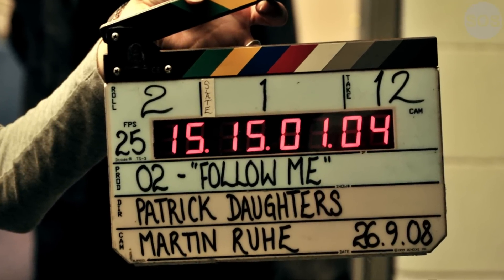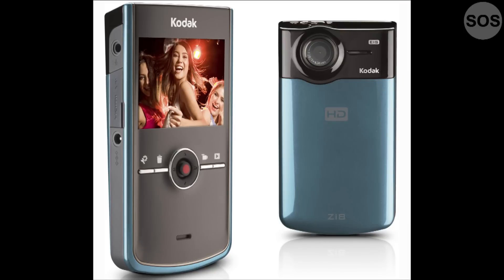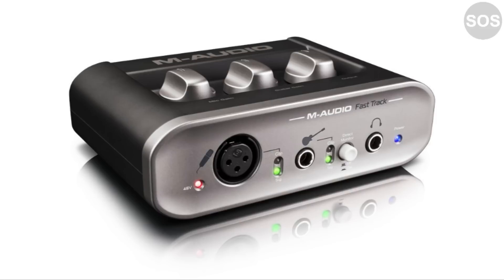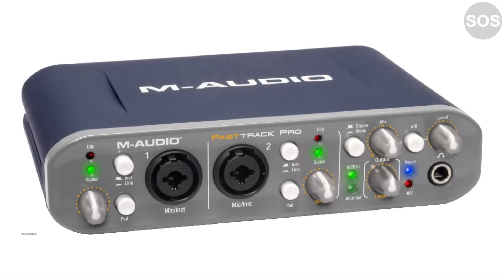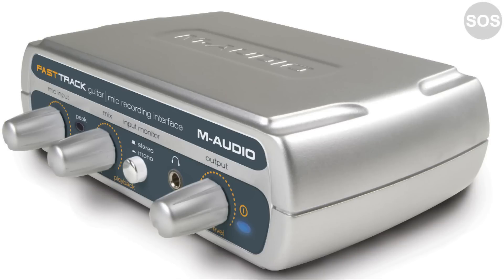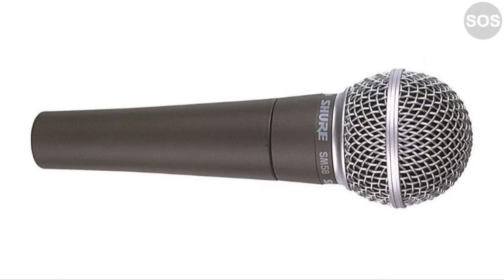Basic Music Video Production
A look at how to use two different devices to record audio and video and then learn how to sync the two for the best of both worlds.